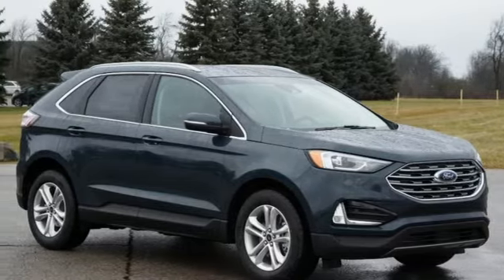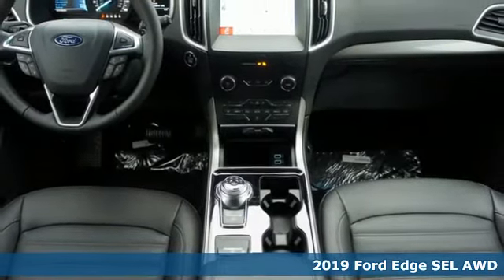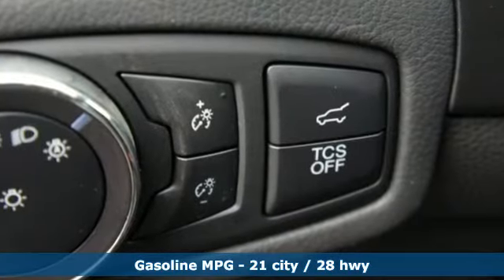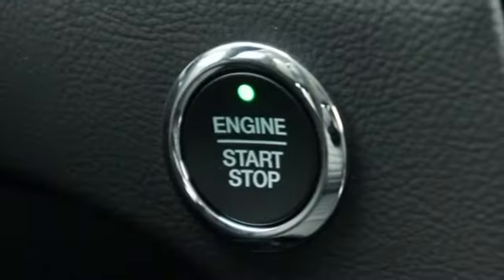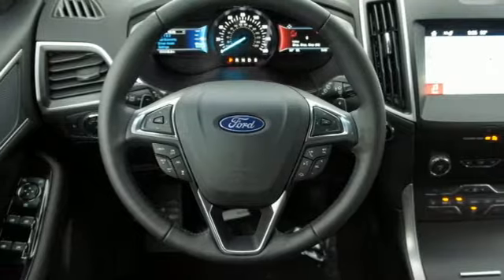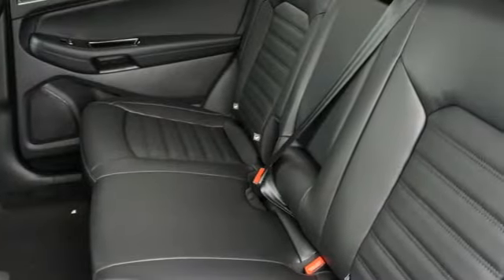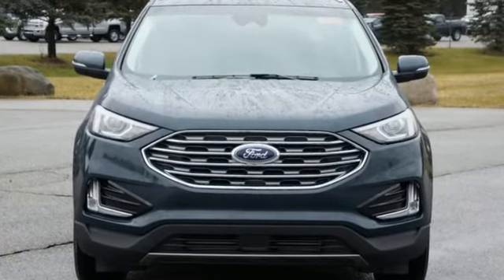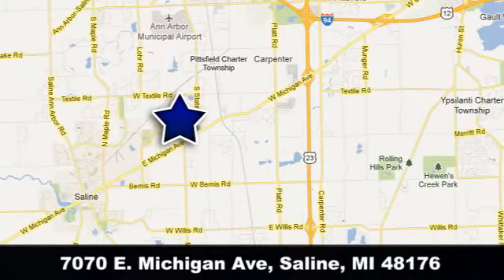New 2019 Ford Edge Ypsilanti MI Ann Arbor, MI #190224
Year: 2019
Make: Ford
Model: Edge
Trim: SEL
Engine: Twin-Scroll 2.0-Liter EcoBoost Engine
Transmission: 8-Speed Automatic Transmission
Color: Baltic Sea Green
Interior: Ebony
Stock #: 190224
VIN: 2FMPK4J93KBB21051
 This Ford won't be on the lot long! Feature-packed and decked out! A turbocharger is also included as an economical means of increasing performance. Ford infused the interior with top shelf amenities, such as: front dual-zone air conditioning, fully automatic headlights, and cruise control. It features an automatic transmission, all-wheel drive, and a 2 liter 4 cylinder engine. Our aim is to provide our customers with the best prices and service at all times. Please don't hesitate to give us a call.

We have been serving the following communities for the last 29 years:

 - Saline
 - Ann Arbor
 - Ypsilanti
 - Belleville
 - Milan
 - Clinton
 - Manchester
 - Tecumseh
 - Adrian

Address:
7070 E. Michigan Avenue